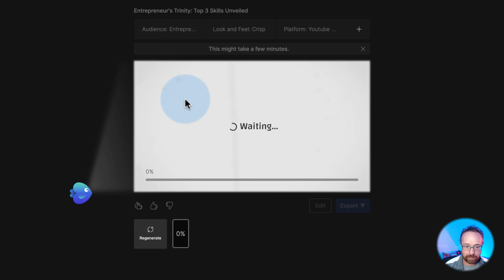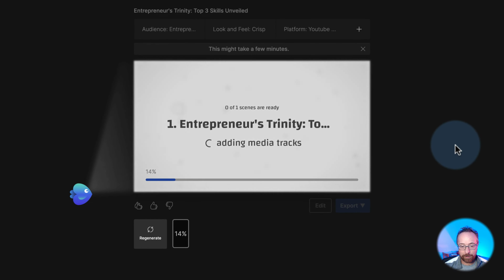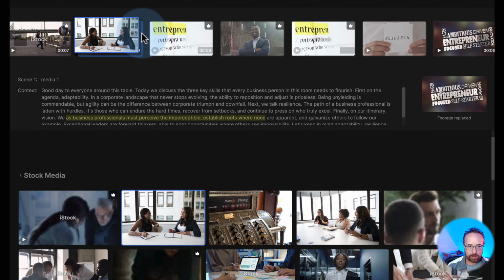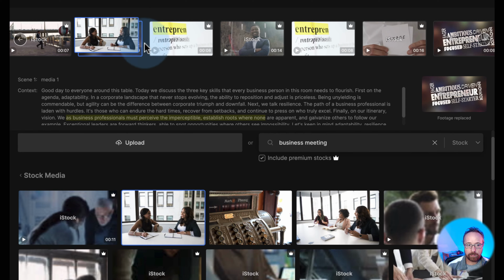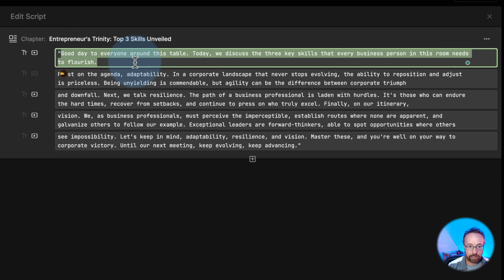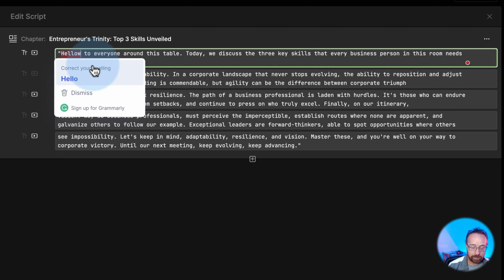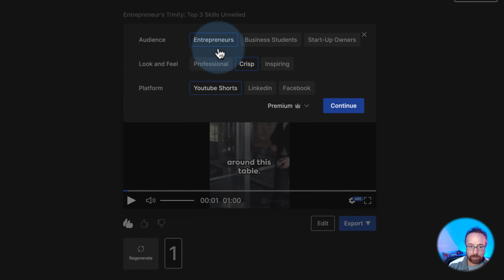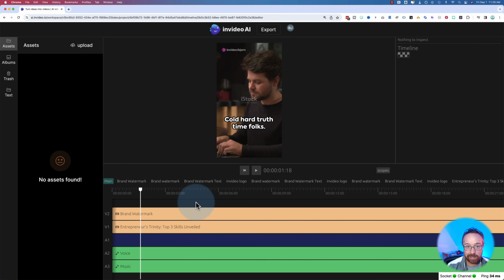Create videos with AI using the Invideo AI video generator - Invideo AI text to video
So I was playing with InVideo's new AI video generator and it made me question whether I'm going to have a job creating videos in the future. It is ABSOLUTELY BONKERS the quality of video this app generates!

🎥 NEW AI for Content Creators?! 🤯 Discover how Invideo AI is changing the game for faceless YouTube channels! In just 30 seconds, we crafted a YouTube short that'll have you questioning... why would I do this manually? Dive in to witness the magic of automated content creation! 👇🏼

How AI is Redefining Video Content Creation: A Deep Dive into Invideo AI 🤖

Hello, fellow creators! 🎥 Today, I embarked on a digital adventure, exploring the futuristic realm of AI in content creation with Invideo AI.

🕒 Quick Results, Big Impressions:

I was able to create a content-rich YouTube short in just 30 seconds! Yep, you read that right. This raises some existential questions for us creators: What are we doing with our time? Is the traditional skillset slowly becoming obsolete?

🎬 AI in Video Creation:

The world of AI is not unfamiliar to many. Platforms like AI already exist, offering semi-automated video creation. But let's face it, their stock video choices based on scripts have always been a tad... off-mark. Enter Invideo AI. With a more intuitive process, it crafts videos that genuinely match the content.

📝 Process Breakdown:

    Choosing a Workflow: From YouTube shorts to explainers, the choice is yours.
    Video Details: I simply put in a topic, and the platform took care of the rest.
    Voice Settings: I opted for a husky, old British voice – because wisdom, right? 🧐
    Subtitles: With the increasing popularity of subtitles on shorts, I gave this feature a whirl.

And voila! Within moments, I had a professionally crafted video on the "Top Three Skills Every Entrepreneur Needs".

🤔 The Philosophical End:

With AI making content creation so effortless, it democratises the process. But where does that leave creators who've honed their craft over years? It's a thought worth pondering on.
💵 Affordable Magic:

For as low as $25 a month, you get 50 minutes of video creation. Talk about value for money!

🚀 Final Thoughts:

While the ease and efficiency of Invideo AI had me all starry-eyed, the broader implications of such platforms are worth considering. The digital realm is rapidly evolving, and perhaps, it's time for us to adapt too.

It supports my work and keeps me bringing the latest in tech to you! 💙